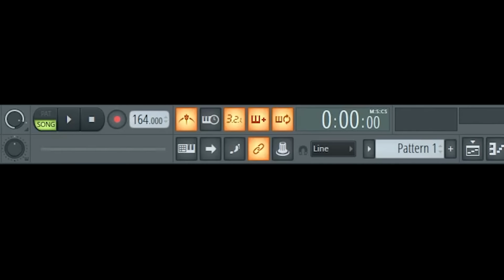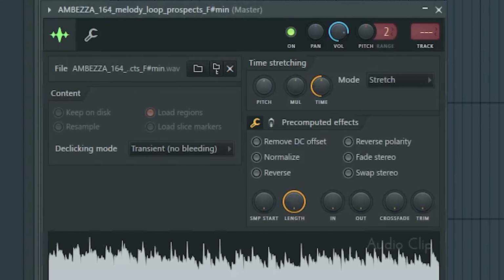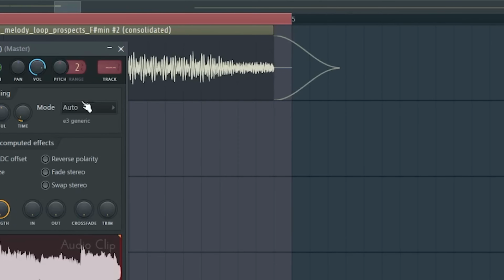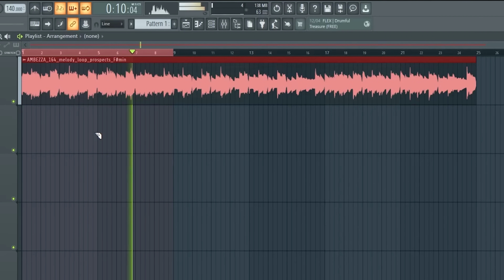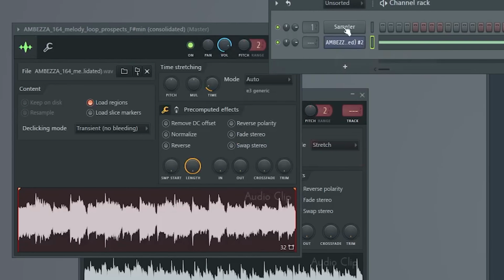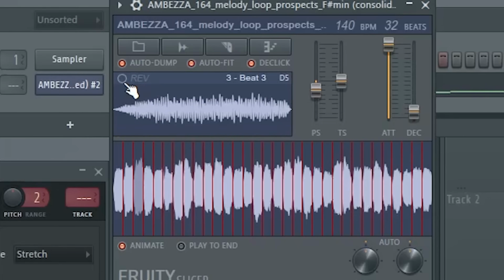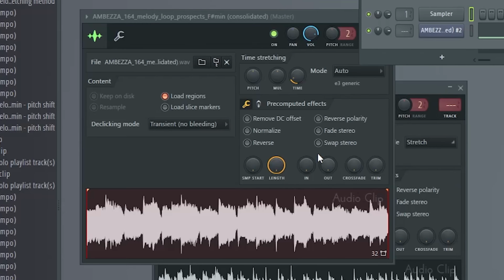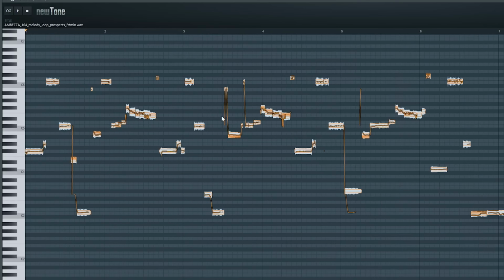How to Sample in FL Studio 20 (EVERYTHING YOU NEED TO KNOW)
In todays video I will show you everything you need to know to sample beats in FL Studio 20. I cover where to find samples, how to chop your samples, how to find the bpm of your sample, how to find the key of your sample, and how to find the root note of your samples as well.

0:00 Masterclass Overview
0:17 Best places to find samples
0:32 "Free" Places to download samples
1:45 Legal Rights for Sampling
2:01 Paid Places to find samples
3:02 Tips for selecting sample
3:29 How to match BPM for Sample
6:26 Selecting loop to sample/ How to Chop Samples
10:09 How to Find Root Note for Sample